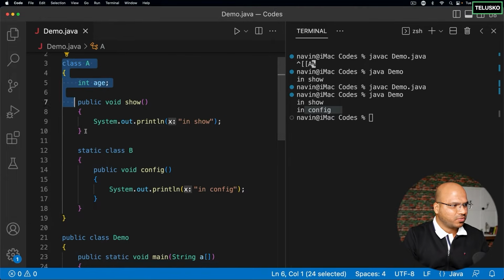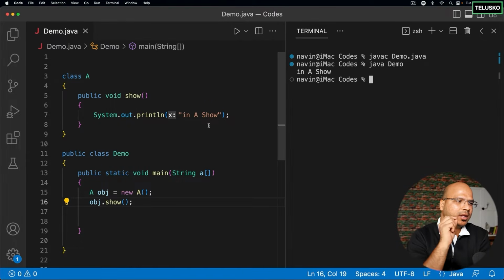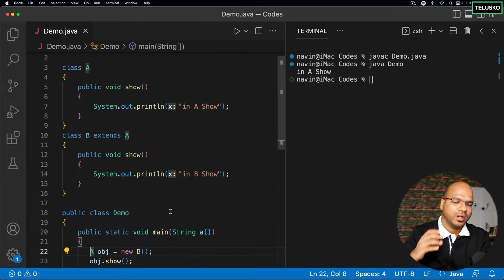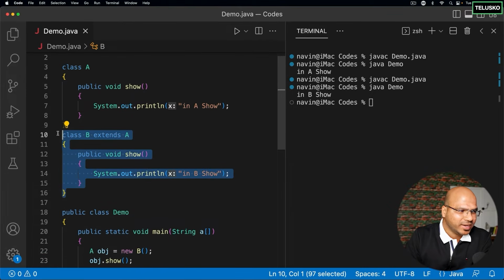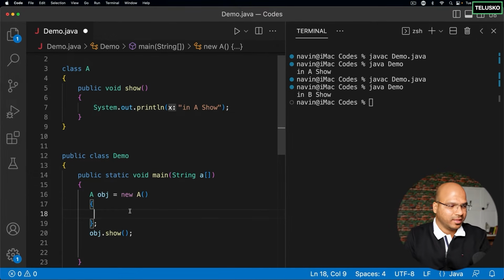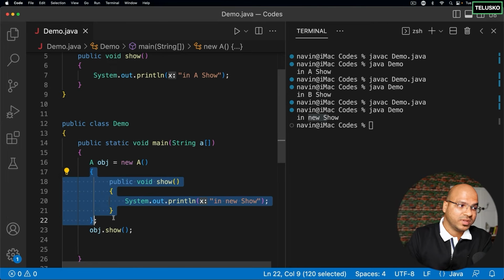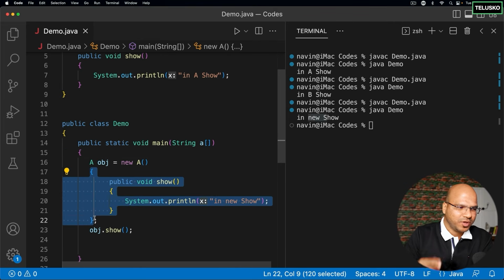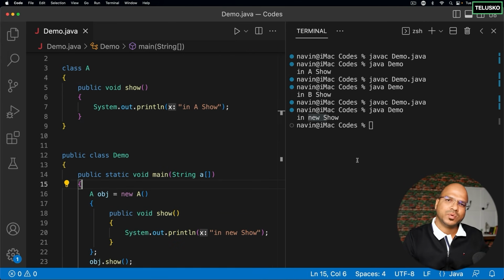#63 Anonymous Inner Class in Java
In this lecture we will learn:
- What is the meaning of Anonymous?
- Anonymous inner class in Java
- Syntax of an anonymous inner class
- Important points related to anonymous class

- Anonymous means something that does not have a name.
- In overriding, to provide a new implementation of a method, we need to create a new class and extend it with the parent class. After extending the class, we override the method.
- We can avoid the overriding and do not need to create a new class for this particular task.
- We can use the inner class concept to give a new implementation of a method.

- We can create a new anonymous inner class after creating an object of a class that contains the method.
- We do not need to use a class keyword with an anonymous inner class.
- It just starts with braces and contains the method and its new implementation.
- Anonymous inner class starts just the creation of an object and ends with the semicolon of that object.

- Anonymous class used in the interface, functional interface, lambda expressions.
- Anonymous inner class can implement only one interface at s time.
- It can either extend a class or implement an interface at a time.
- We do not write a constructor for an anonymous inner class because it does not have any class name.
- An anonymous class has access to the members of its enclosing class.